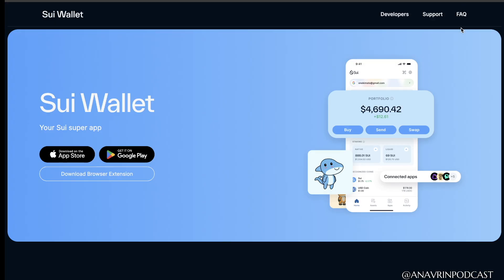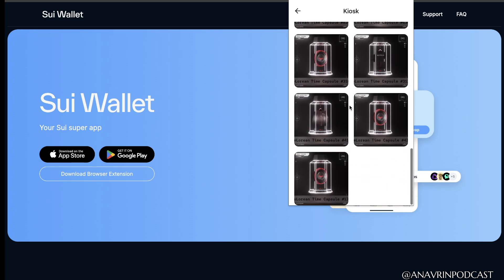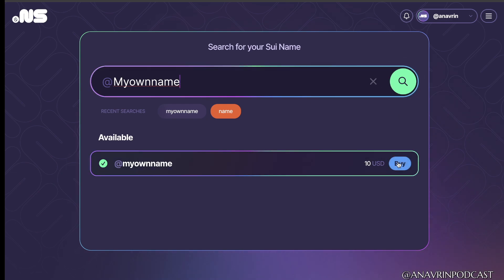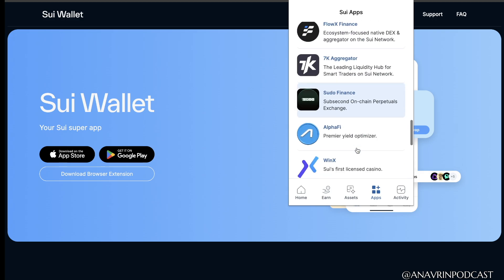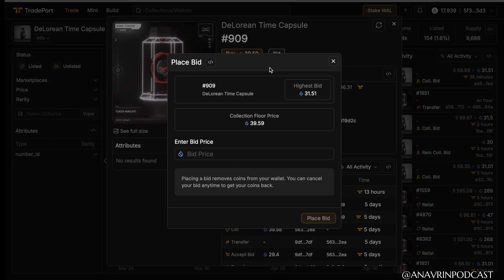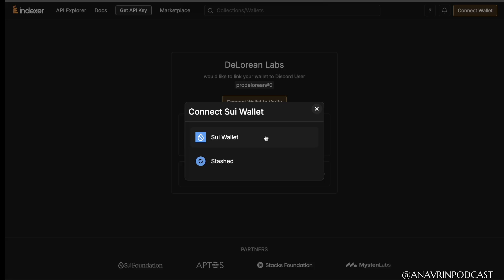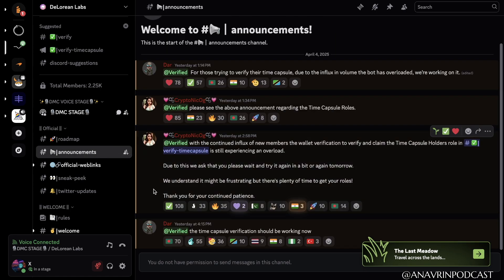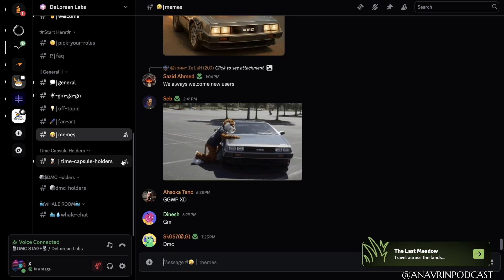How to buy a Deloreanlabs TimeCapsule on the Sui Blockchain and Join their Discord channel.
How to buy a @DeLoreanlabs TimeCapsule and Get Verified on @discord and join an exclusive channel $DMC Delorean SUI @SuiNSdapp